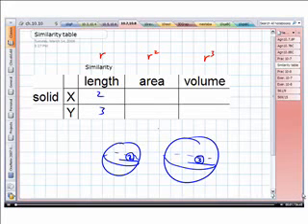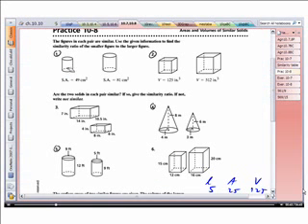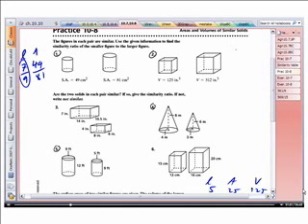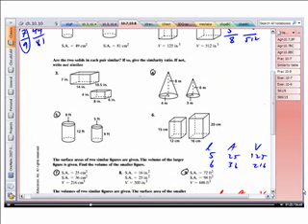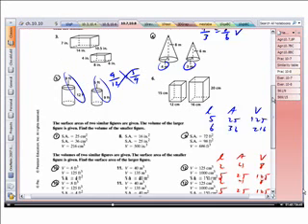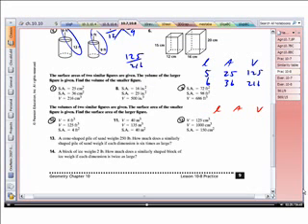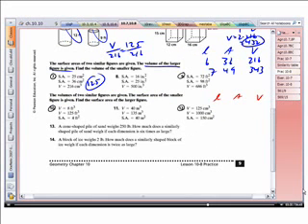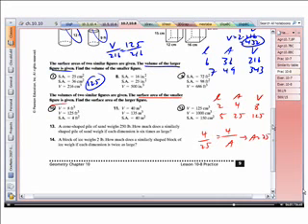Similarity Volume Ratios